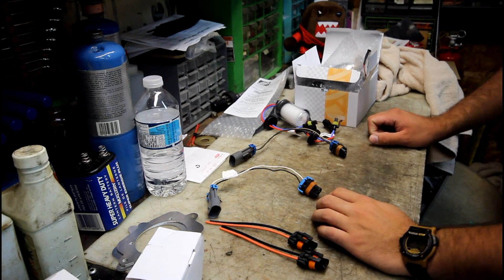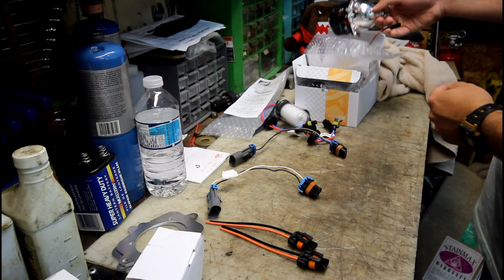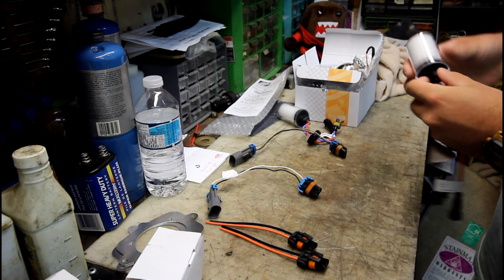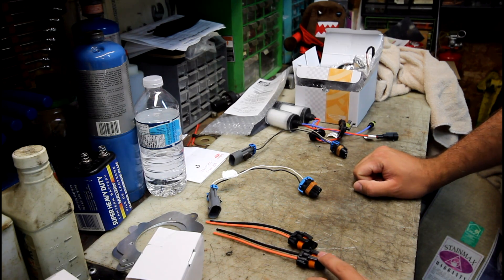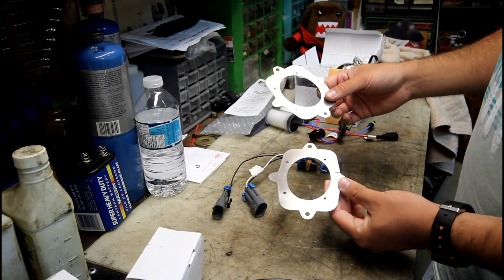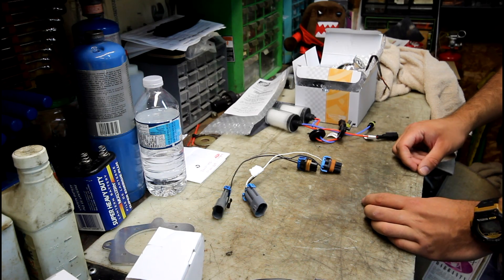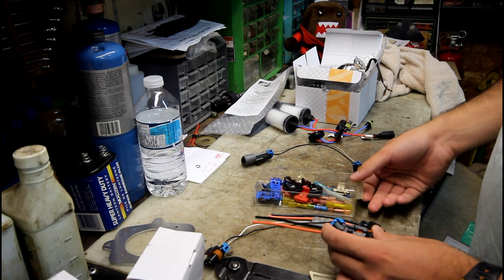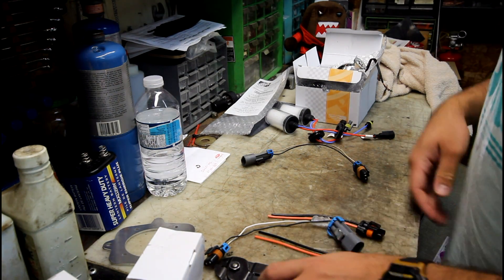How to: Retrofit GMC Denali headlights with HID bi-xenon projectors.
This is a video giving a detailed walk through on how to retrofit GMC Denali headlights with bi-xenon HID projectors.

Headlights are OEM Denali.

Bi-xenon means that one projector serves both high-beam and low-beam functionality.

When you do this retrofit, you will have 4 high beam bulbs, provided that you have the popular "4-hi mod" done, allowing your low beam bulbs to remain lit while the high beams are on.